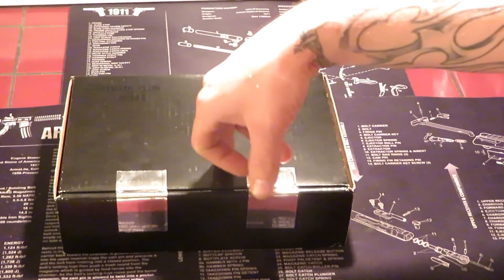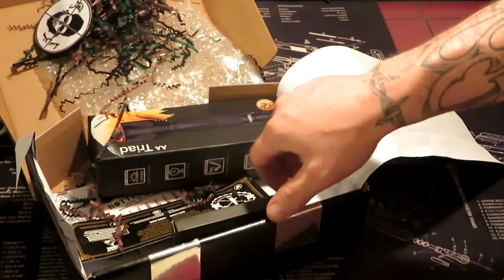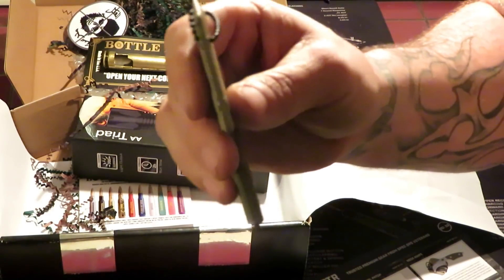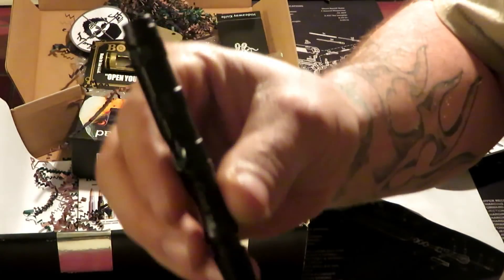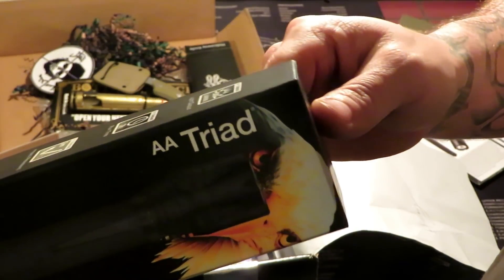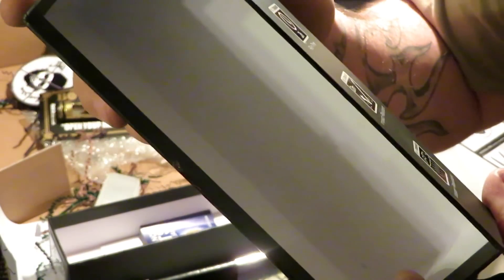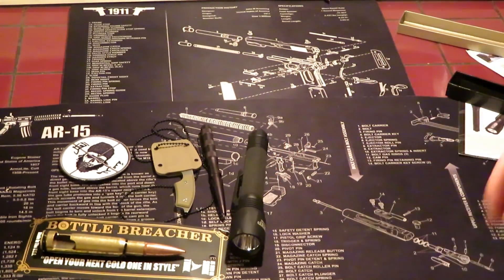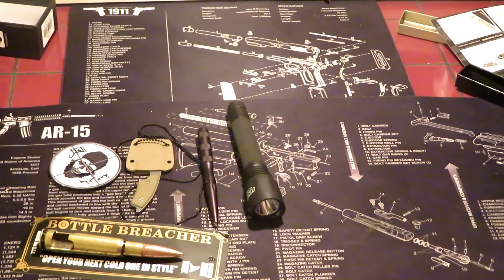Crate Club February 2018 Review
This is the first crate I've recieved from Crate Club and it's quite disapointing.